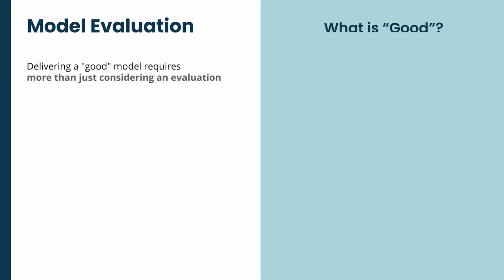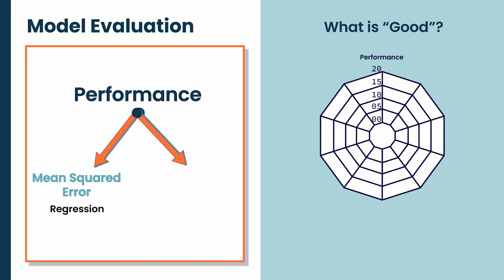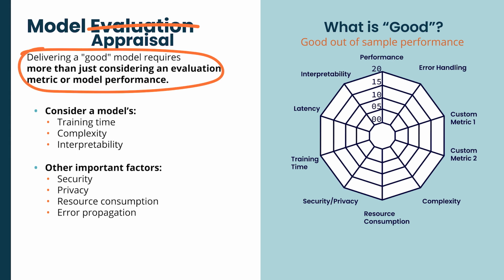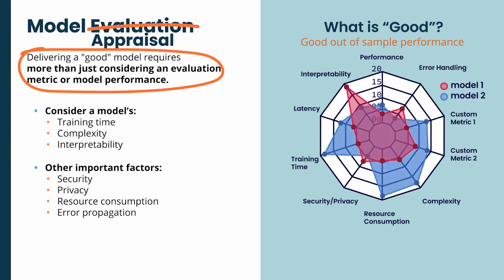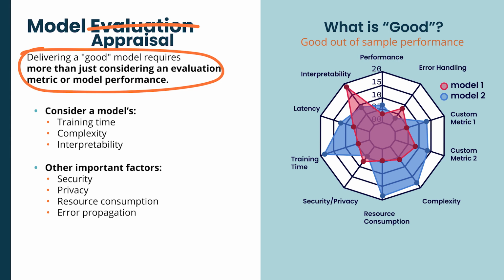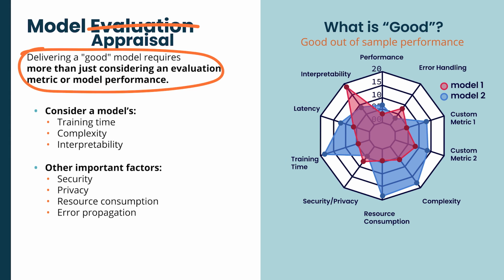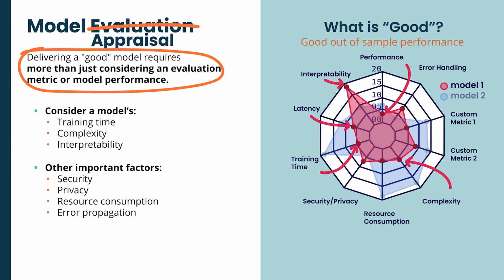Enthought Academy - Deep Model Evaluation Short